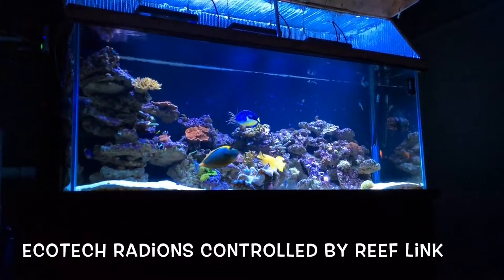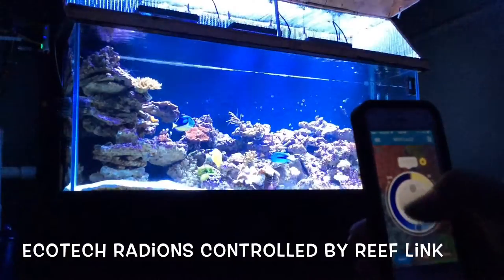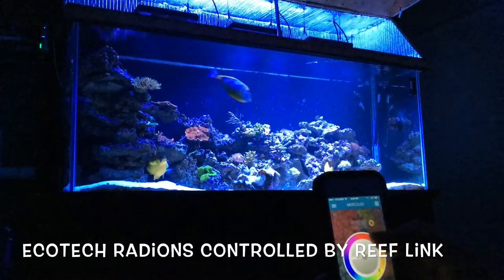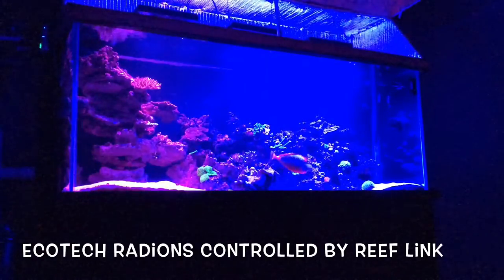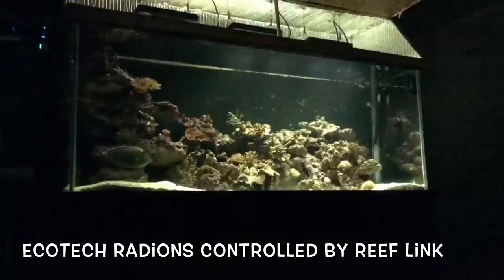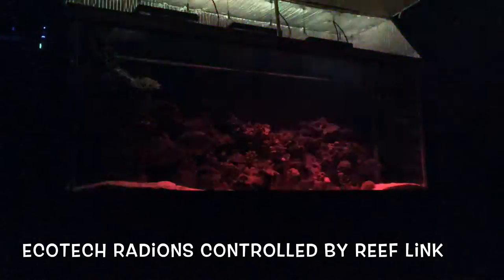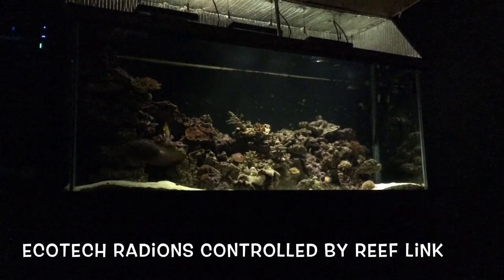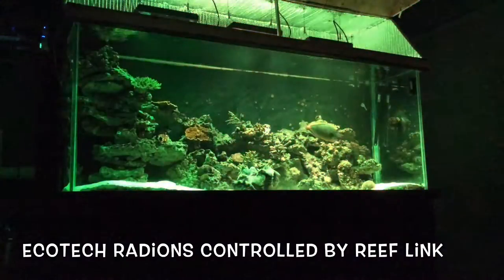Ecotech Radions Controlled By A Wireless Reef Link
In this video I show you how I control my Radions for my 220 gallon reef tank.